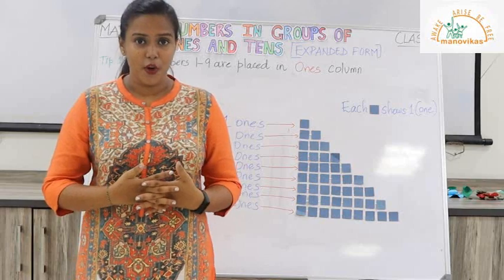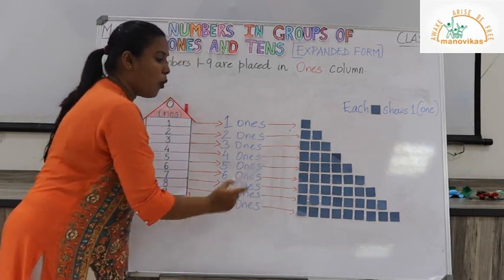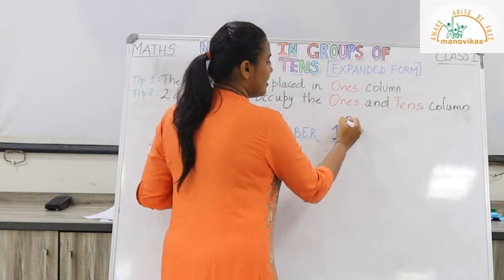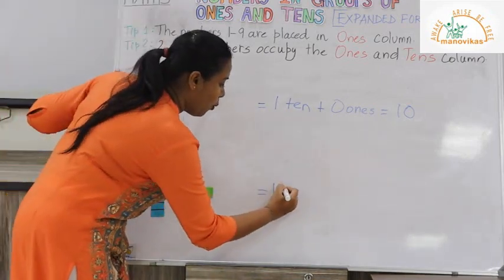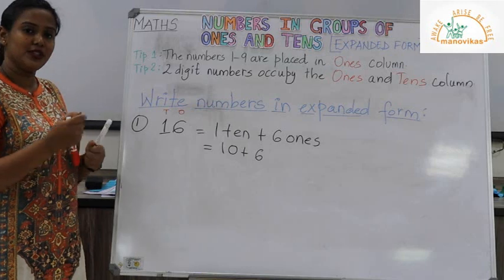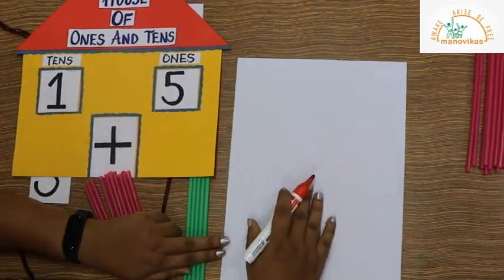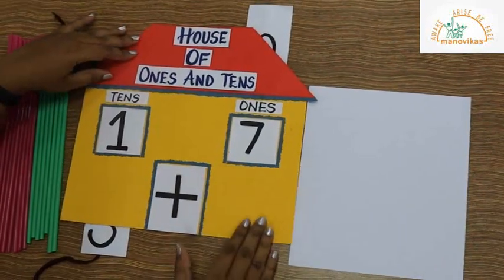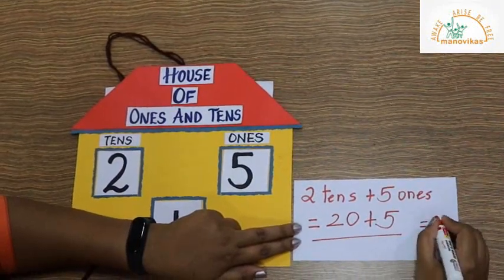Class I- Maths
NUMBERS IN GROUPS OF ONES AND TENS EXPANDED FORM